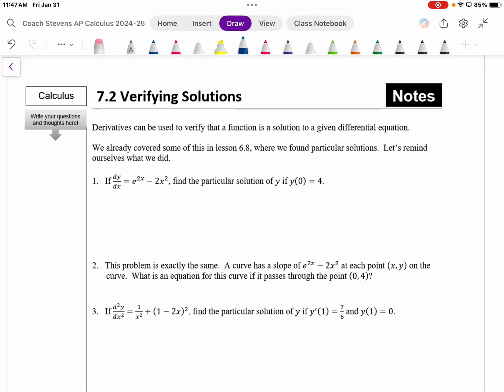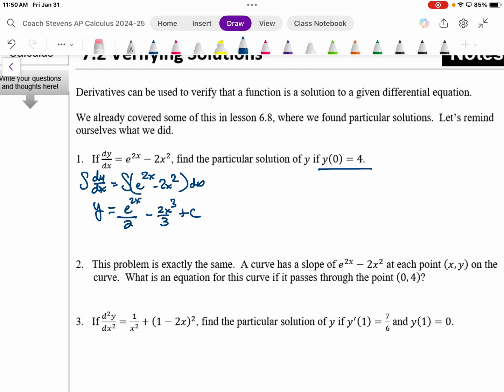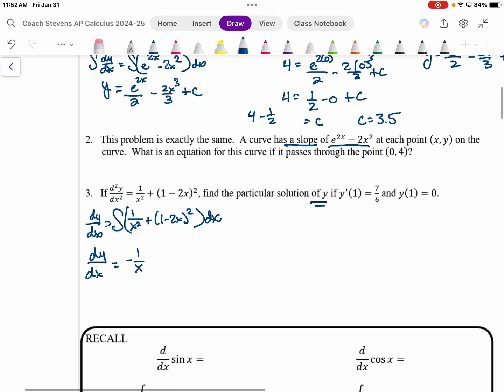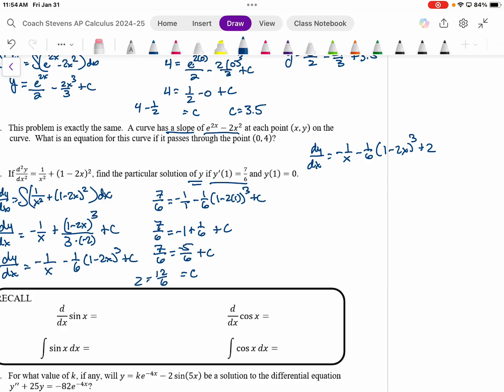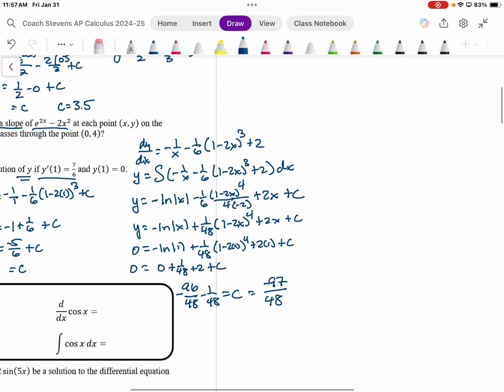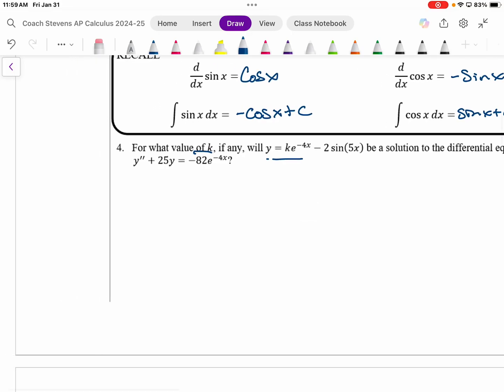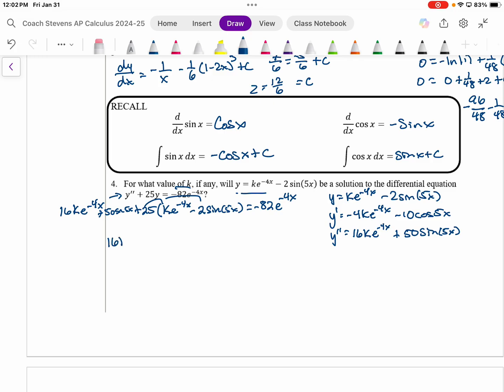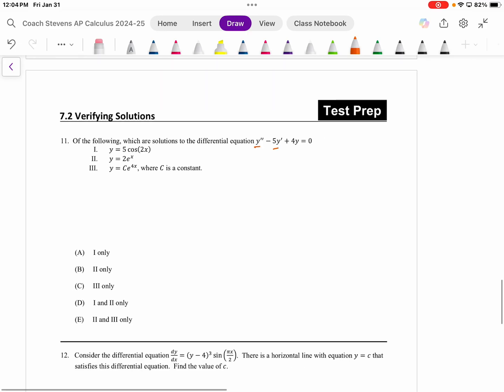AP Calculus Section 7.2 Verifying Differential Equations